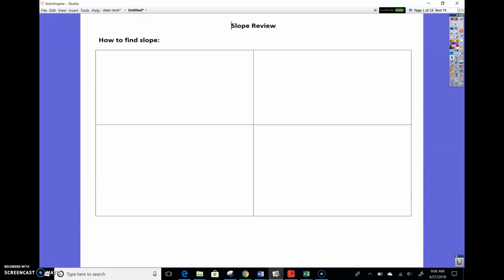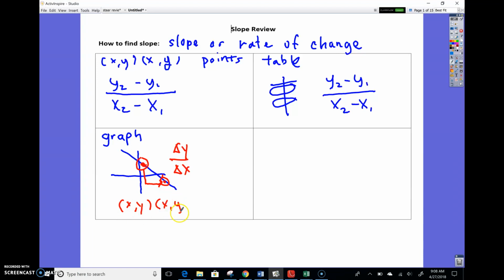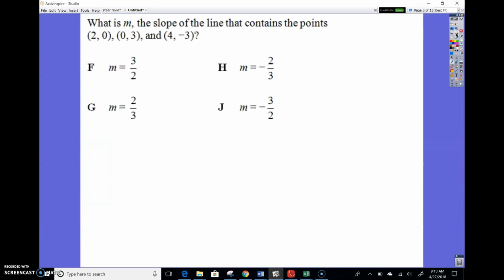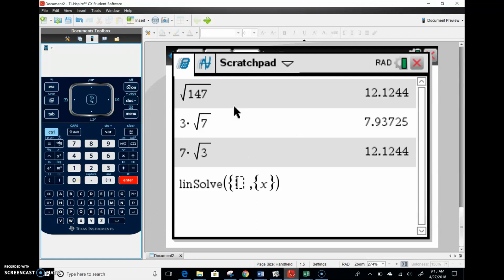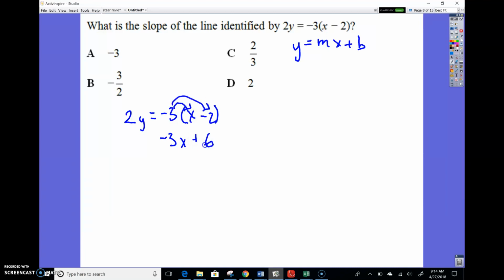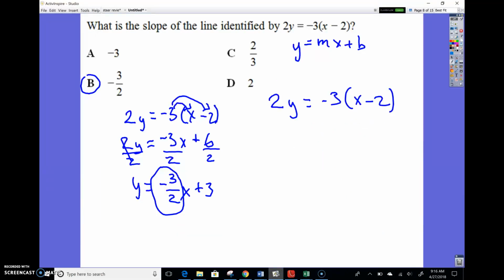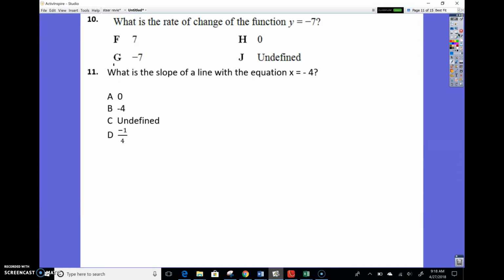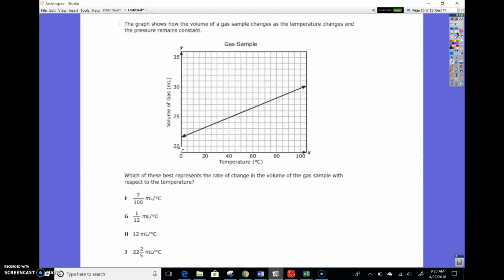star slope review